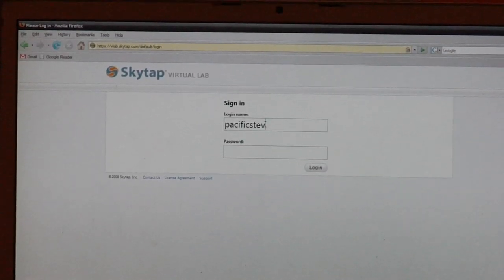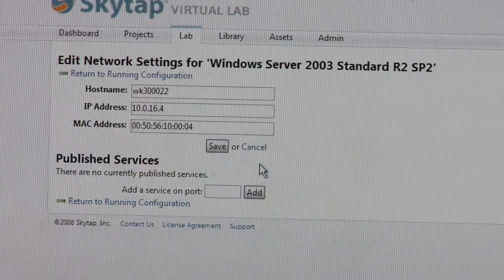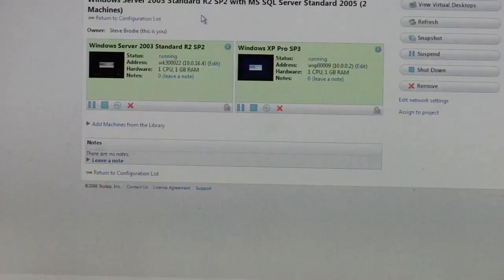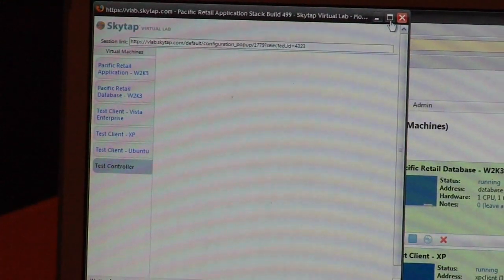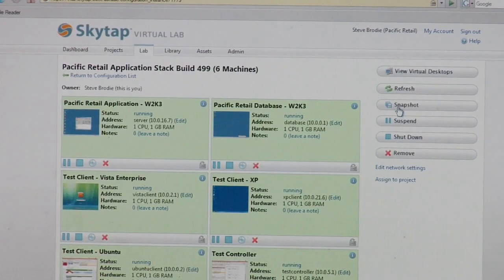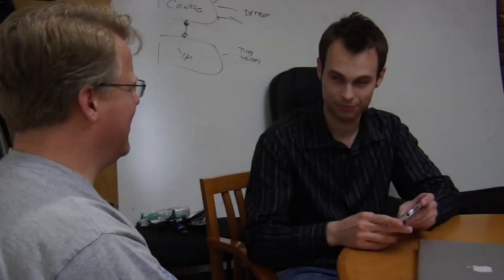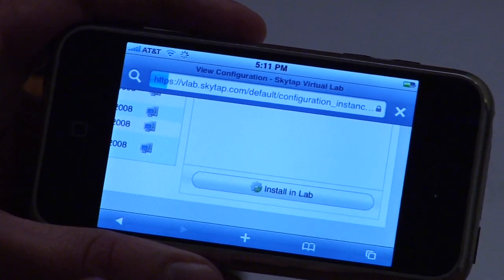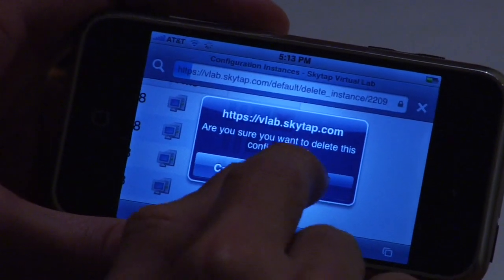Skytap iPhone Demo; a Virtual Lab for Enterprise Apps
Steve Brodie, Chief Products Officer at Seattle's Skytap, shows off how to spin up a virtual lab and what it does for you. Later Aaron Brethorst, program manager, shows me the Skytap service running on an iPhone and how you can remotely check into your test suite on that.